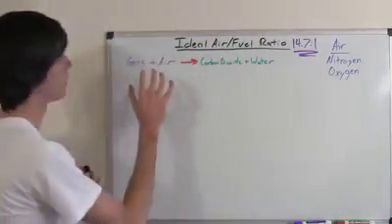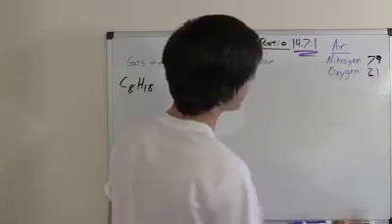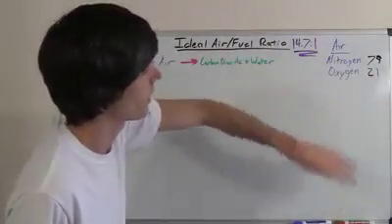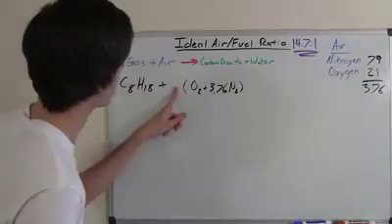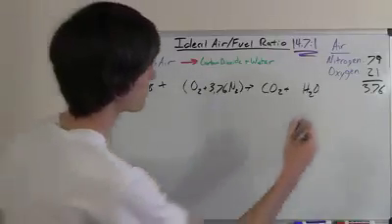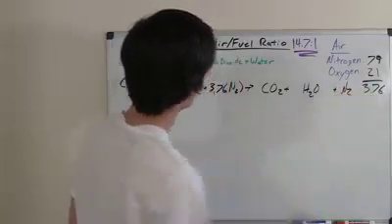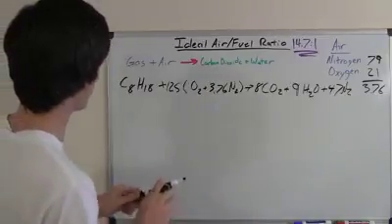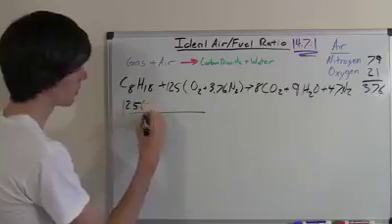Technical video(28)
Technical